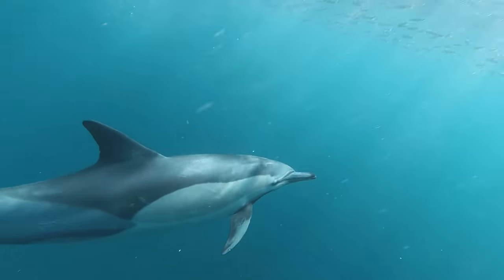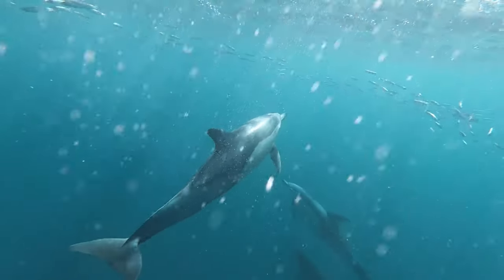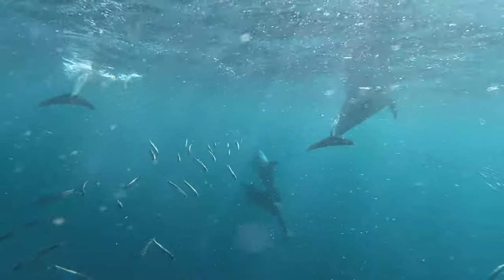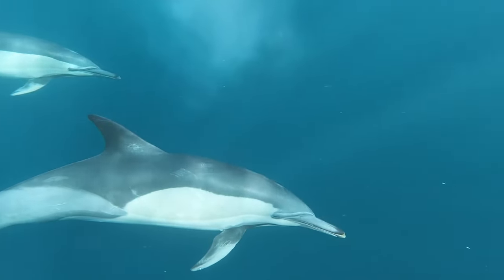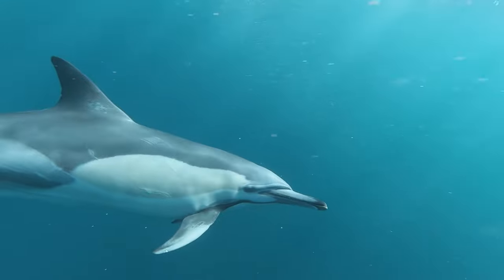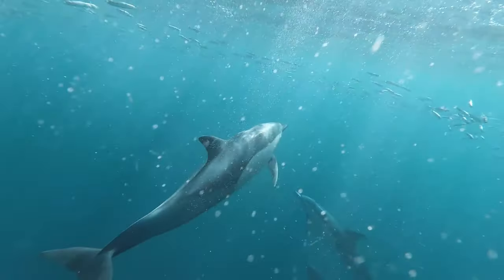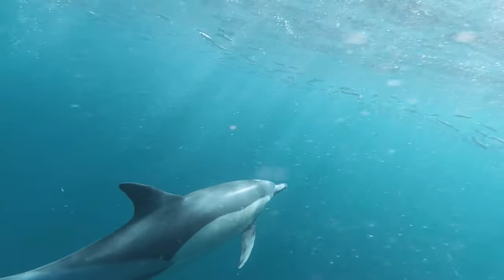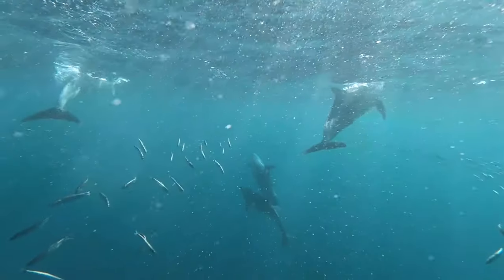Integrating Dolphin Consciousness and Becoming the Higher Planetary Mind, Princess Aurora/Magdelena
In this meditation, we attune our awareness of our energetic light body to that of the Dolphin Consciousness.  We breathe with the dolphins, we swim with the dolphins, we breathe through their blowholes and merge in our hearts the frequencies of the playful dolphin collective.  As we merge and integrate the frequencies, our energetic chakras and light body expand in dolphin consciousness and we create a merged dolphin-human integrated individuated soul.

We then expand our consciousness to include the awareness of other dolphin-human merged pairs and swim together as a pod.  The swimming moves the flow of the energy in electromagnetic fields that generates a collective conscious field of energy or group soul.  This group soul can be felt as an oval expansion of our own energy auric fields.  When we feel the others and directe our energies horizontally and vertically to connect into the oval/lingam field of energy, we can concentrate our focus to the nodes or nexus points of our group Soul and group Monad/Oversoul, 3 1/2 feet and 10 1/2 feet above us respectively.

The Oversoul and group Soul energies have a consciousness that begins to rearrange our DNA/biology frequencies to match humanity's purpose as the Higher Mind structure for Mother Earth in her ascension process.  The dolphins and the whales join us to trigger the sacred geometry of the higher DNA formations that know the morphogenetic fields of Earth and Humanity and their organic roles and placement in the biological ecosystem of an ascended 5D Mother Gaia.

We then merge with the totality of all the morphogenetic blueprints of all life forms on Earth that are stored within our own hearts as frequencies of Love.  It is the unconditional love and selflessness of your heart's frequencies that actually changes your DNA field and IS the life force sustenance for all life on this planet.  You become the Mother and literally feed love frequencies to all life in the animal, plant, and mineral kingdoms.  You become the Great Mother.

You are Mother Nature realized through your practice and life experiences of feeding life-giving and life-sustaining frequencies of love as manna from your Heart Source.  You are the High Priestess, the White Sourceress, created from your beingness in Source, through your grounding in physical reality.  Breath and Love!  Keep it simple and give your most PRECIOUS gift, your selflessness Love!  Love is more than just a frequency. She is conscious and alive.  Share Her from the depths of your heart!

Planetary Ascension is for all of Earth's kingdoms of consciousness.  Want to remember your role, your purpose, and Love without conditions.  Love, Love Herself!